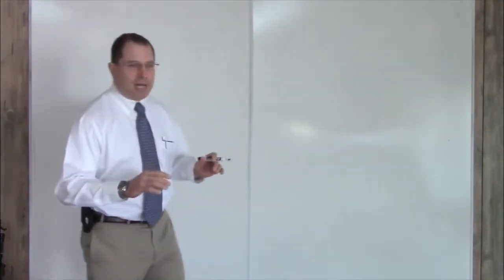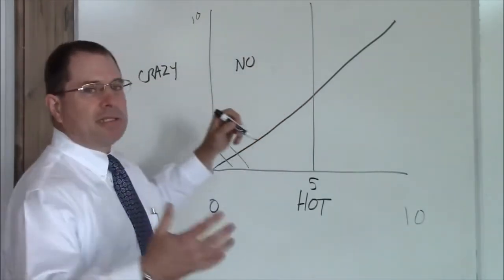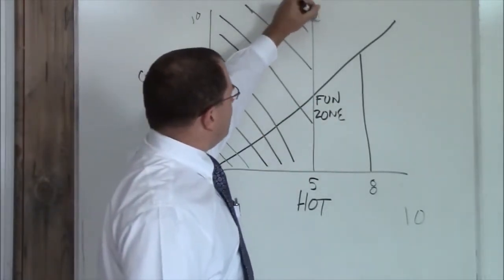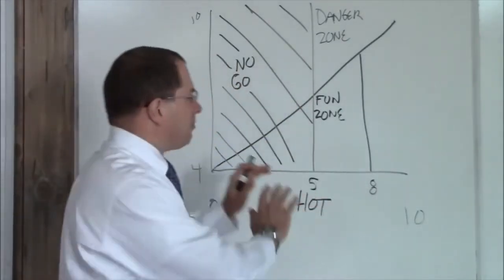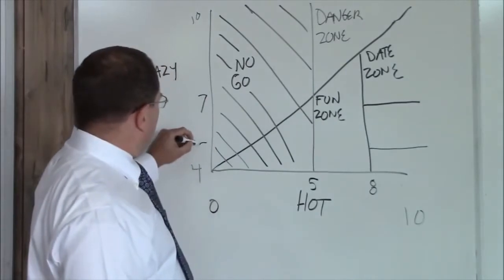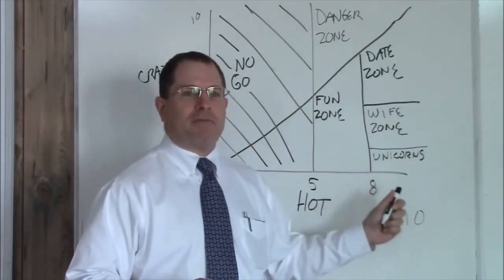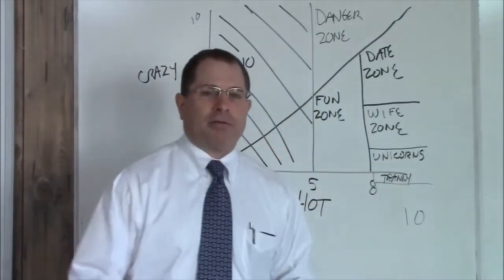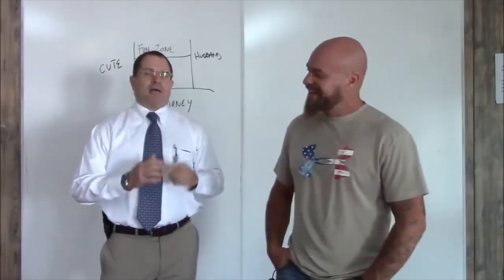Hot Crazy Matrix - A Man's Guide to Women